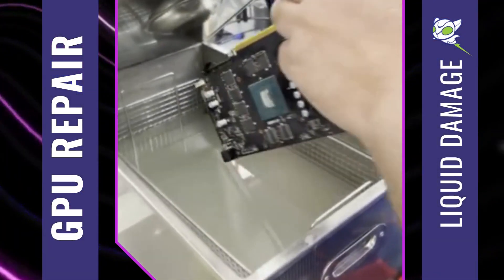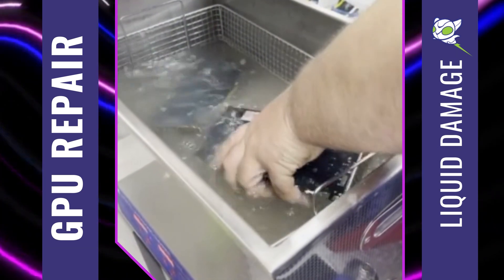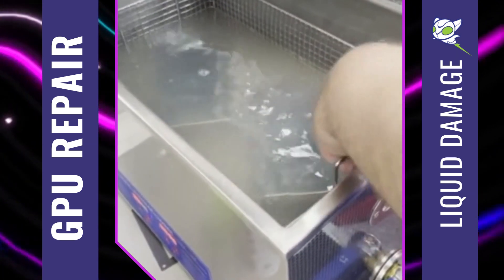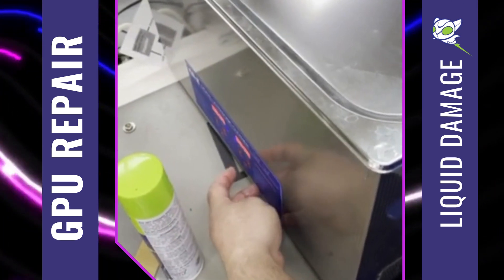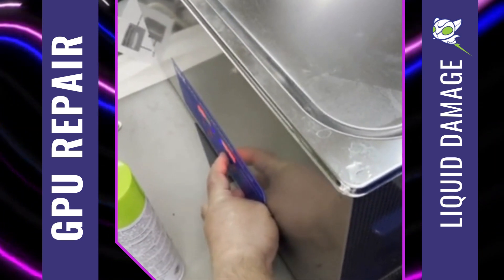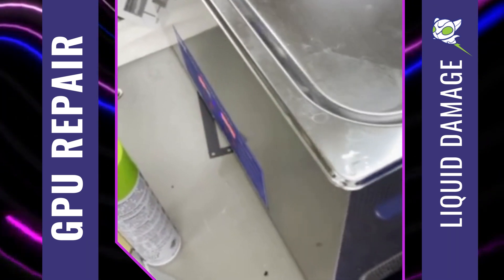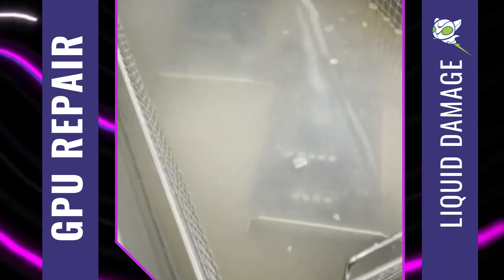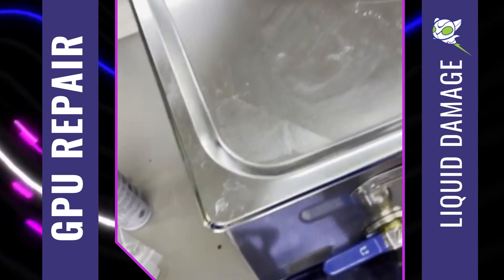GPU Liquid Damage Ultrasonic Cleaning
This is how we repair a GPU from liquid damage.